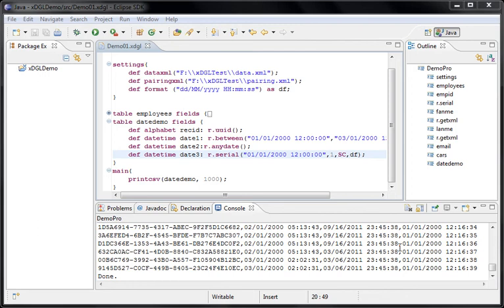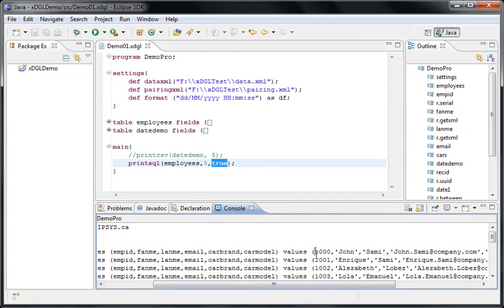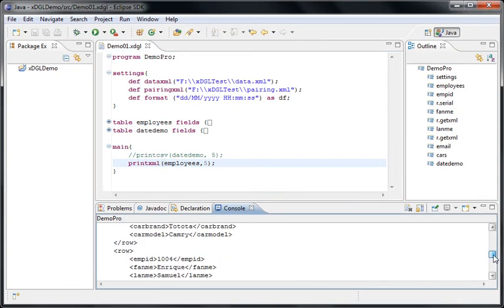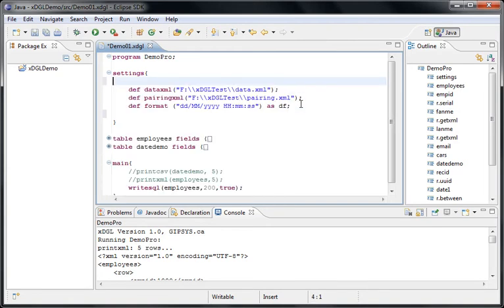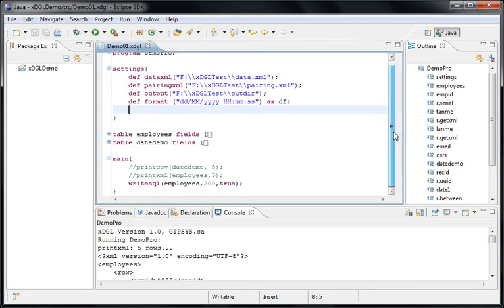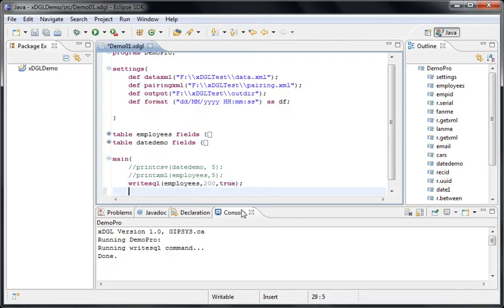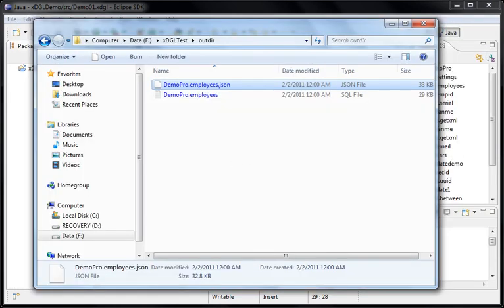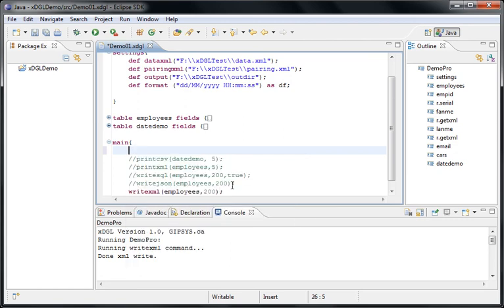xDGL - Data Generation Language - Part 5